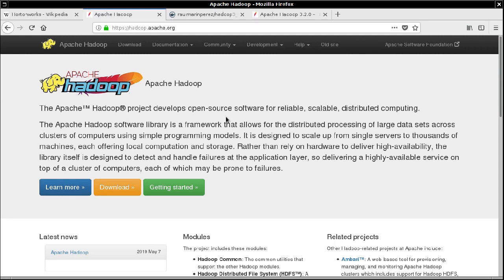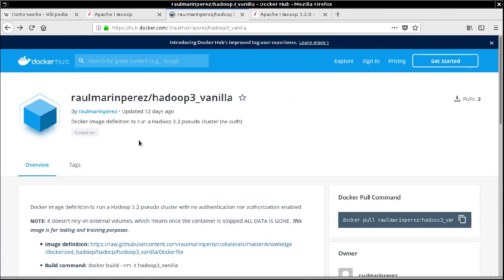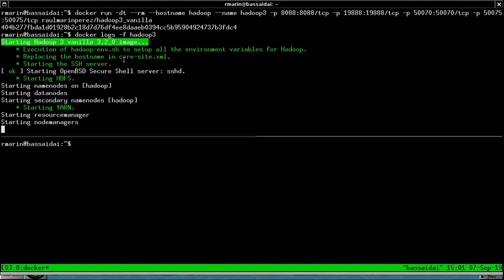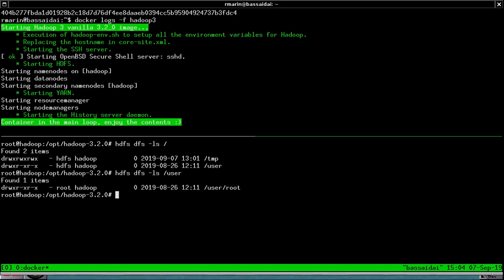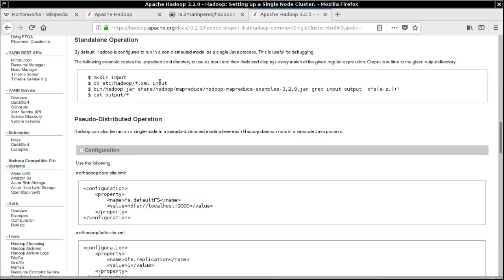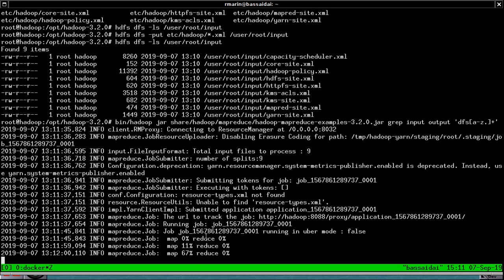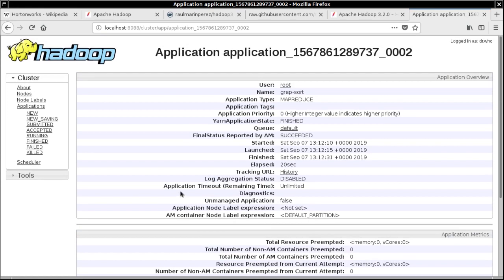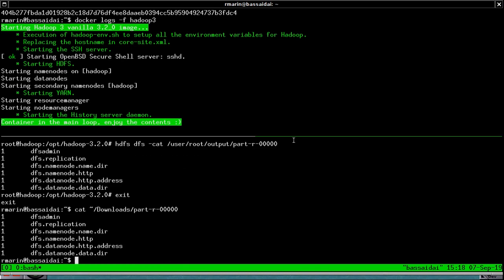Hadoop playground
Dear Future Self, this is what you need to use to refresh your knowledge on Hadoop.